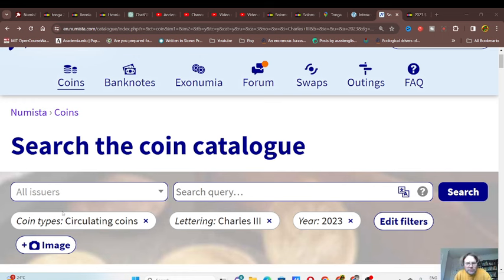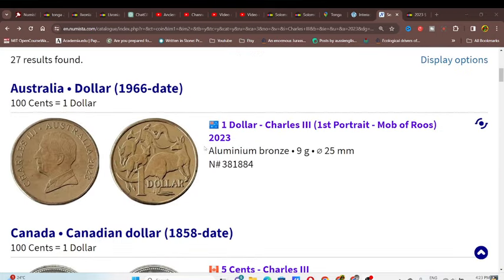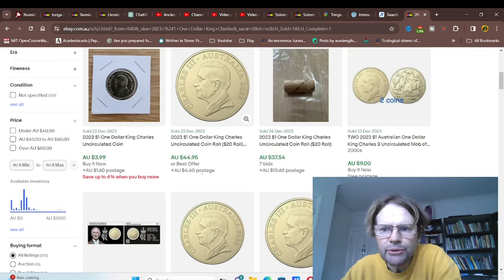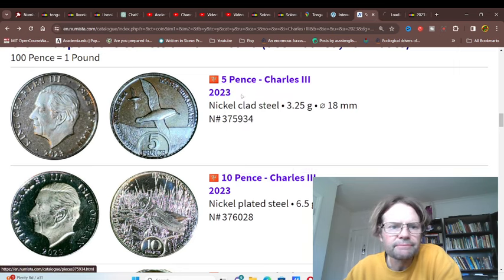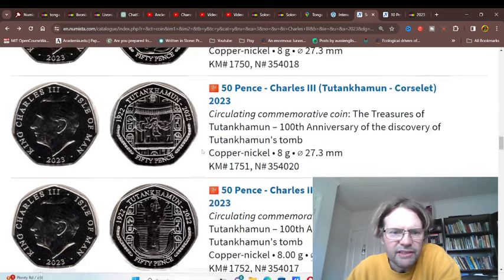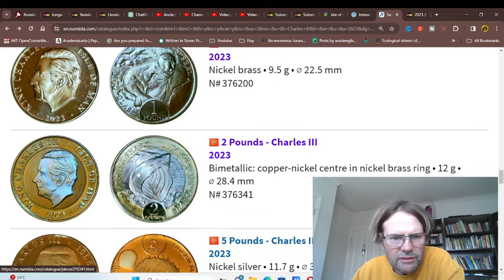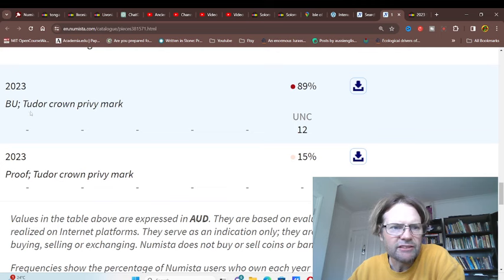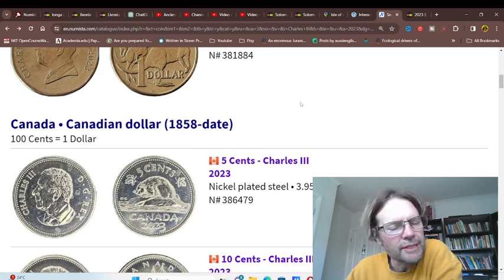Charles III Circulating coins 2023